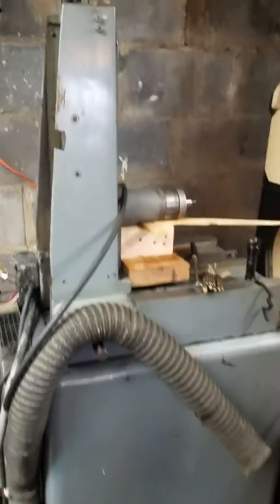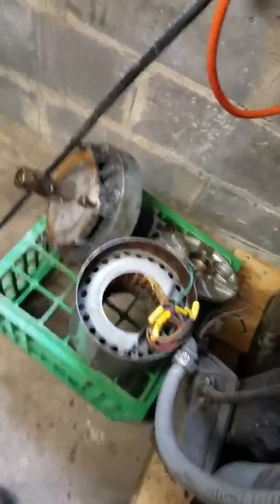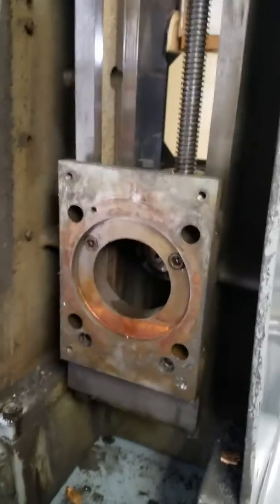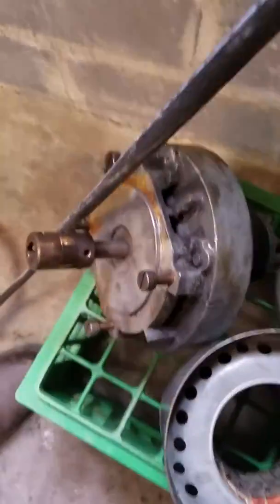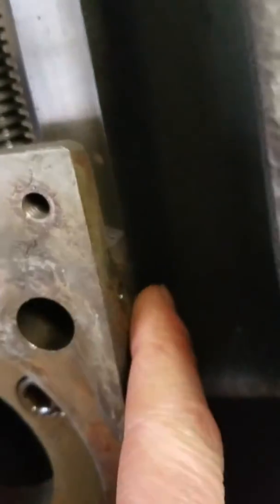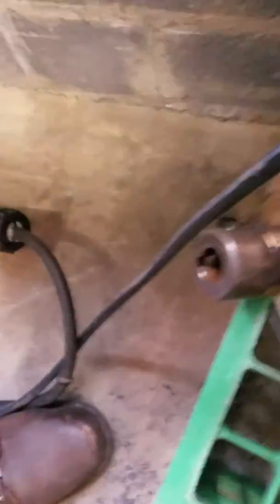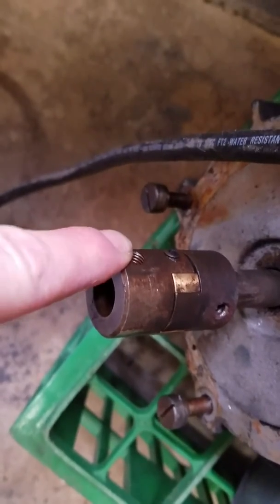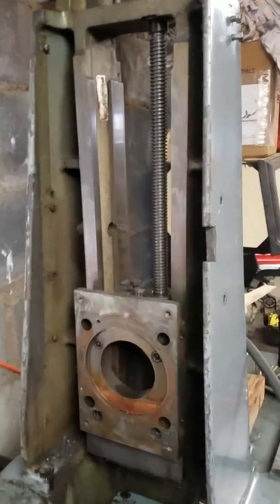Boyer Schultz 612 Surface Grinder How to Remove Motor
How to remove motor and mount from Boyer 612 surface grinder